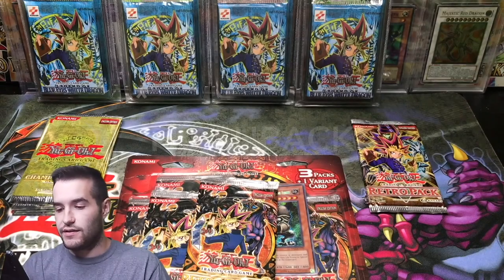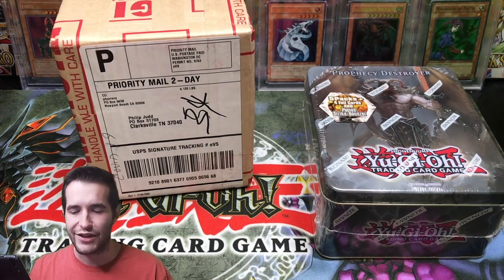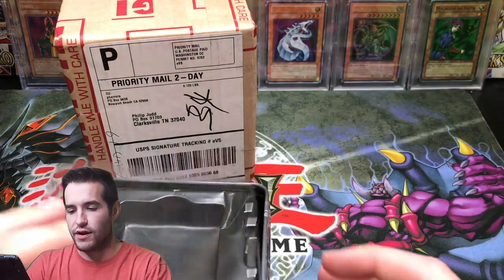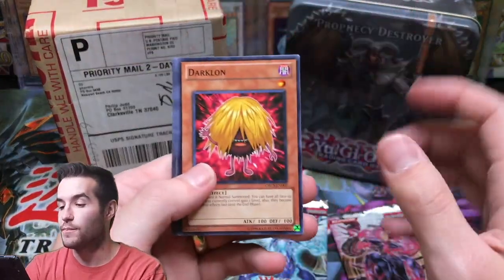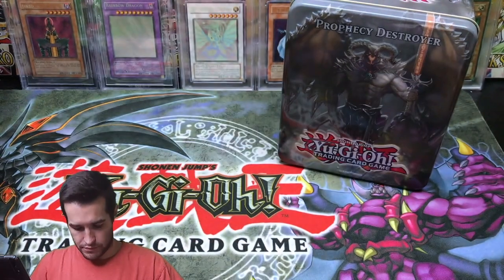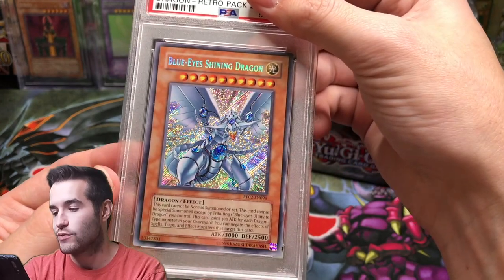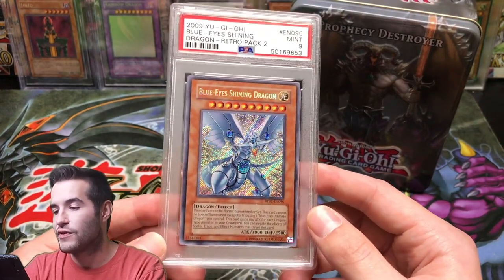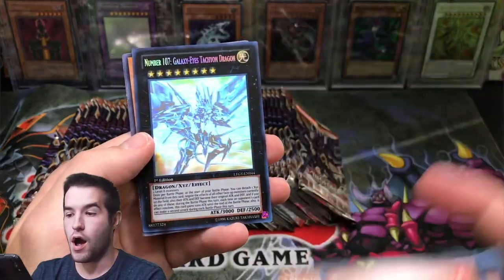MY BLUE-EYES SHINING DRAGON GOT GRADED! EPIC Yugioh PSA Return Video!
1) Like the video!
3) Answer the question at the beginning of the video in the comments!

In today's video I will be getting my Blue-Eyes Shining Dragon graded!